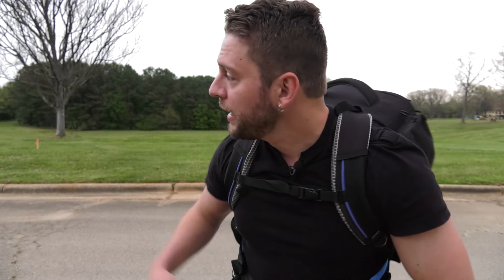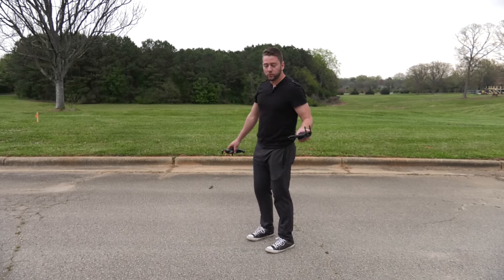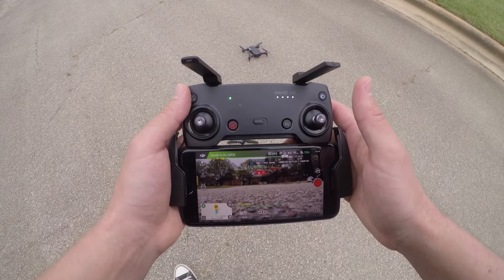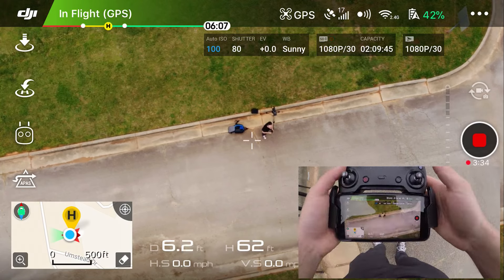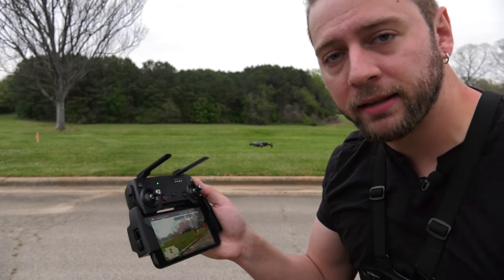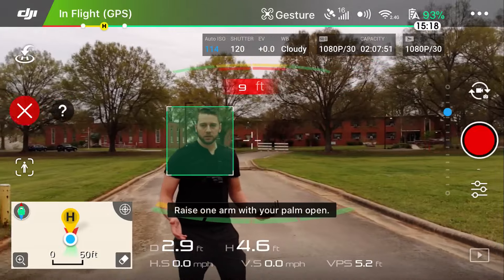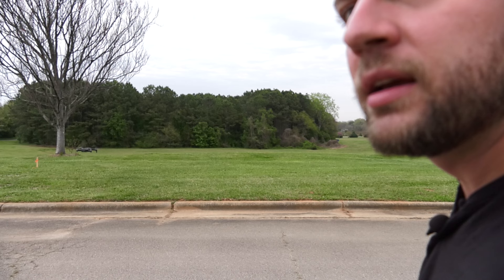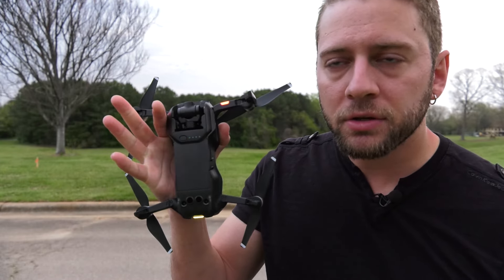Mavic Air Beginner's Guide Part 2 - Taking Off, Flight Tutorial, Gesture Control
This video covers all the basics for setting up your new Mavic Air before you head out to fly.
Taking Off - 3:40
Flight Tutorial - 5:19
Gesture Control - 9:37

DJI Mavic Air (US)
DJI Mavic Air (UK)
SanDisk 64GB MicroSD card